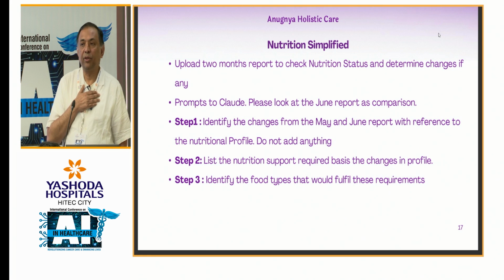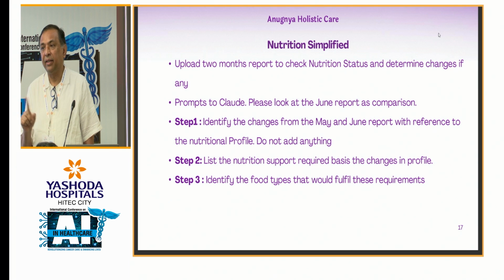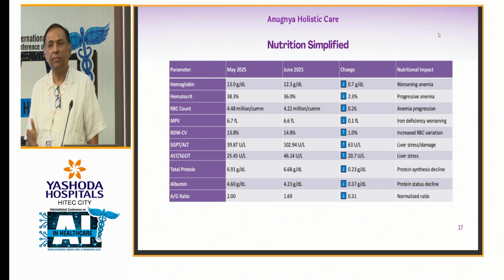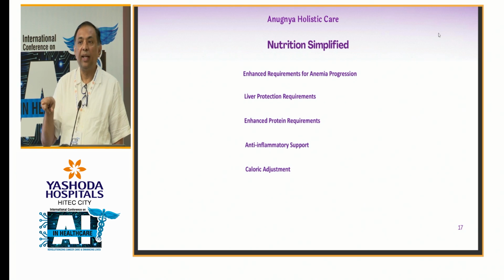Part 3: How AI and Nutrition Can Improve Cancer Care | Rajiv Lal | AI in Healthcare’25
YMr. Rajiv Lal, Co-founder of 3000BC Therapeutics and Experience & Impact Marketing Communications, and an AI/ML specialist, concludes his powerful series by focusing on how AI supports cancer patients through chemo-induced malnutrition—one of the leading causes of treatment disruption. He explains how AI tools can track biomarkers such as hemoglobin, liver, and renal health, enabling timely and personalized nutritional adjustments that improve both treatment continuity and patient outcomes.

Mr. Rajiv urges healthcare innovators to leverage existing AI infrastructure by building simple, user-friendly applications—especially for hospitals like Yashoda. He closes with three key takeaways: nutrition is central to sustaining oncology care; AI doesn’t have to be complex to be impactful; and democratized access to intelligent systems empowers clinicians to improve survival and quality of life.